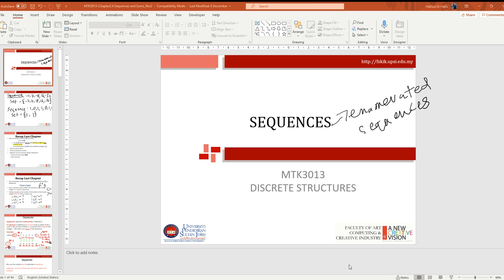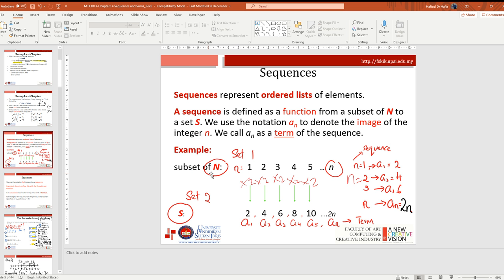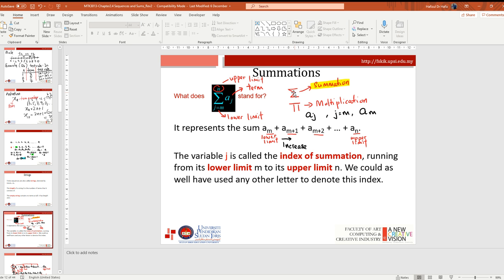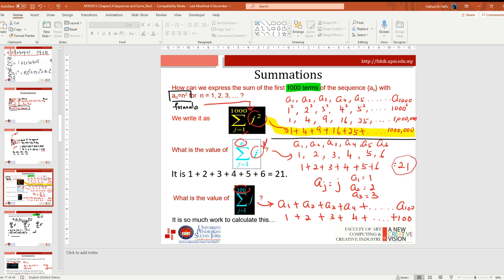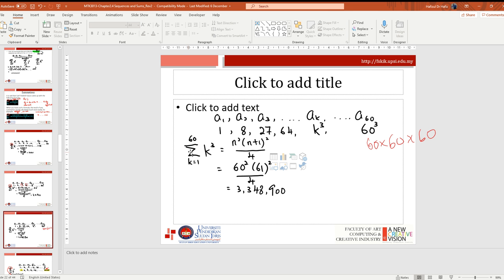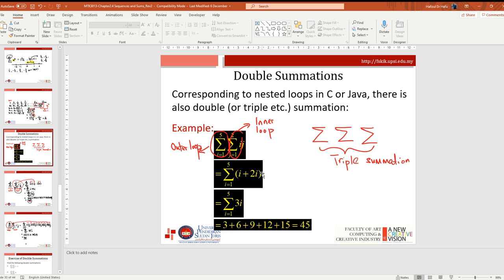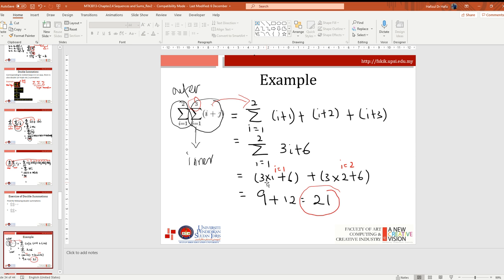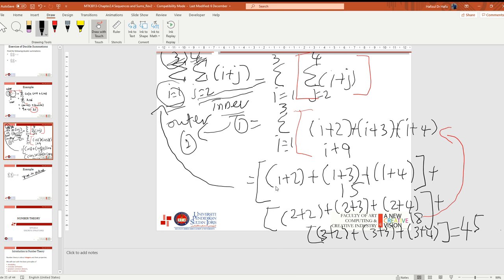Group I Chapter 2.4 Part 1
Group 1 Chapter 2.4 Part 1